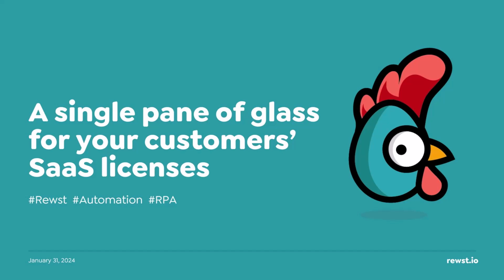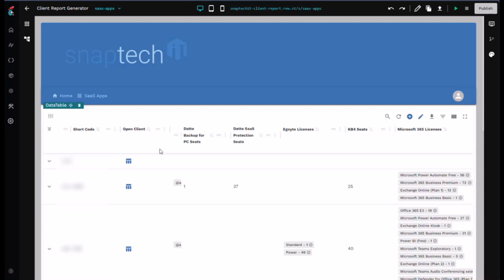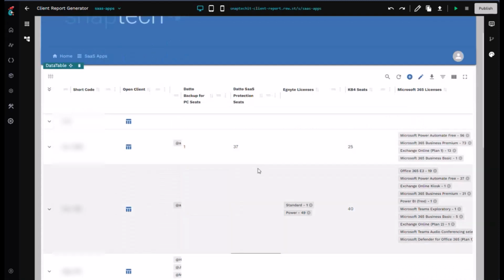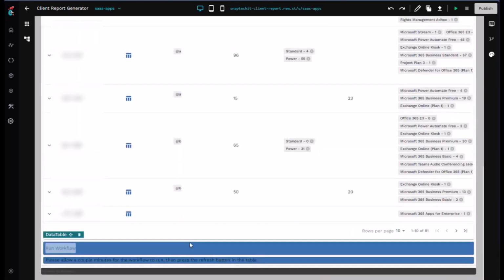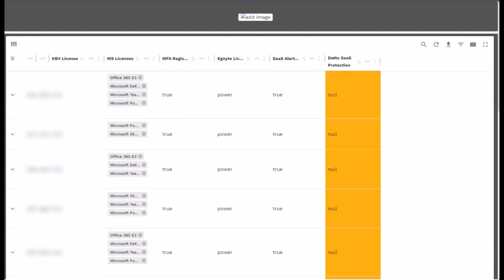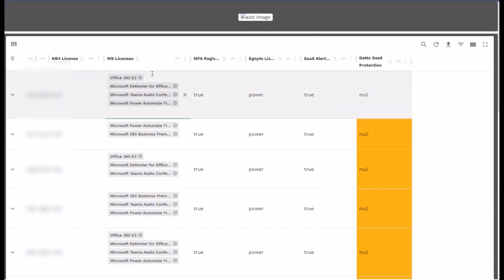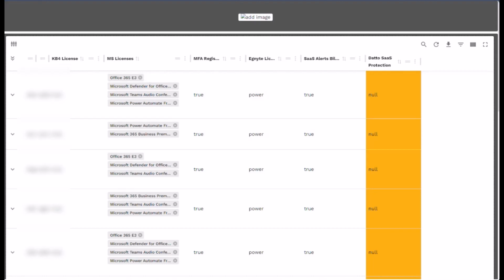A single pane of glass for your customers' SaaS licenses in App Builder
Watch as Joe from Snap Tech IT showcases a practical dashboard that displays license counts across SaaS applications. Don't miss this opportunity to learn more from Rewst users through our Workflow Wednesday series. Like what you see?